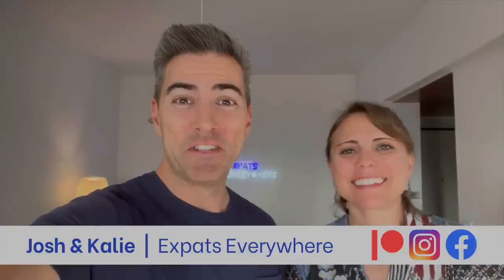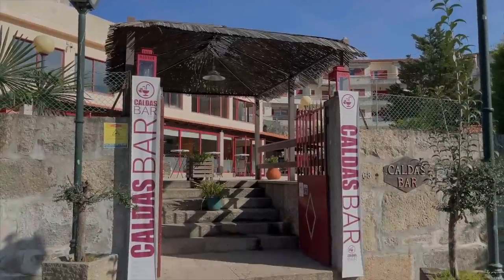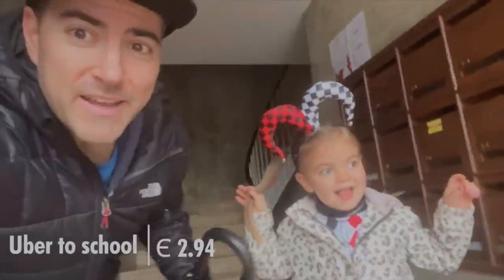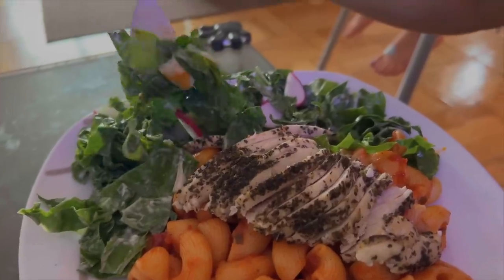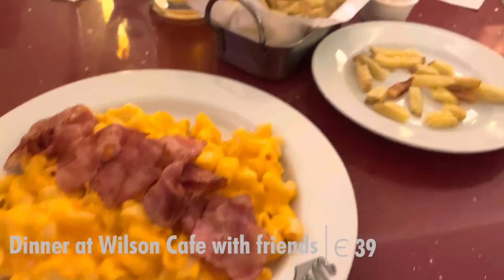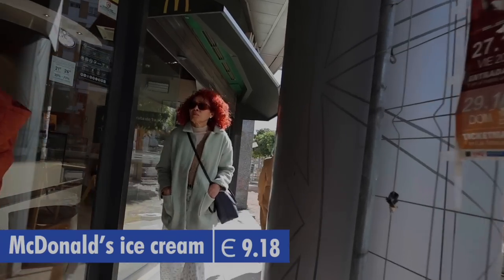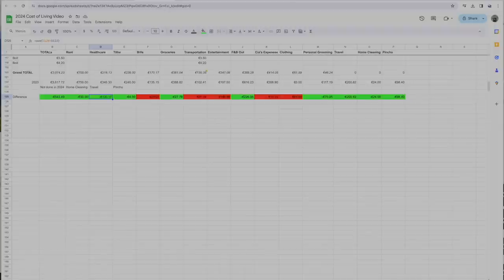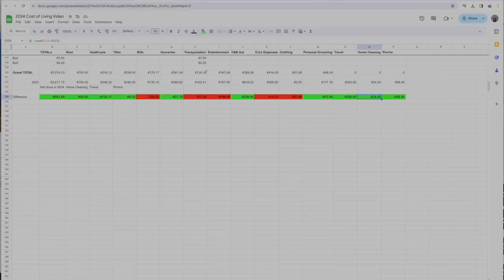Shockingly Reasonable Cost of Living in Portugal in 2024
Josh and Kalie from ExpatsEverywhere share with you their cost of living for life in Porto, Portugal. They log everything they spend for 30 days so that you can get a realistic budget for Portugal. Can they beat inflation? What are they spending their money on? Join them on this 30 day journey!

* ABOUT US *
Josh and Kalie left the US for a life abroad in 2009 and haven't looked back. They have lived in Spain, South Korea, Saudi Arabia, Singapore, and are currently in Portugal. Yes, they realize they only moved to countries starting with the letter "S" until they spoiled that streak with their move to Portugal. Follow ExpatsEverywhere as we aim to get information to you through expat interviews, city breakdowns, expat life, travel, vlogs, and more.

* VISAS FOR PORTUGAL *
We have two courses to help DIY the D7 visa and the remote worker visa for Portugal. The courses include step-by-step videos, checklists, resources, recommendations, discounts, and more. They break down the timeline and when and how to do things, plus give action items to keep you on task but not be overwhelmed. Check them out here: D7 & Remote Worker

* USEFUL RESOURCES *
Below are a list of other services that we use/recommend for living abroad. Some links we provide we might make a commission and you might receive a discount or promotional offer. We always try to make a deal with companies we like to create a win/win for us and YOU!

*DIGITAL SECURITY*
Protect yourself from the increasing risk of digital crimes with our partner Aura. to get a 2 week free trial to protect yourself from the increasing risk of identity theft and digital crimes.

* YOU NEED THESE FOR YOUR D7 & REMOTE WORKER VISAS *
Need your NIF and/or bank account for Portugal? Use our special link with Bordr to receive $10 off for each. No code needed. The discount will be applied at check out when using this

*LEARN A LANGUAGE*
Ling is a fun way to learn and practice a language.

* FORWARD YOUR MAIL *
Wanting to get your mail forwarded to you while abroad? Use World Post

* TAXES *
Are you an expat who wants help with your taxes? Use our link here for Taxes for Expats and get $25 off

*AROUND PORTUGAL*
Want to check out some awesome spots we like around Portugal?

*TRANSLATION*
Use We Translate On Time to help with translating documents.